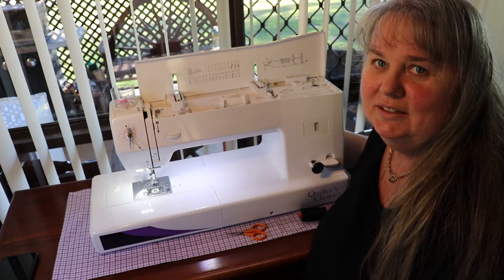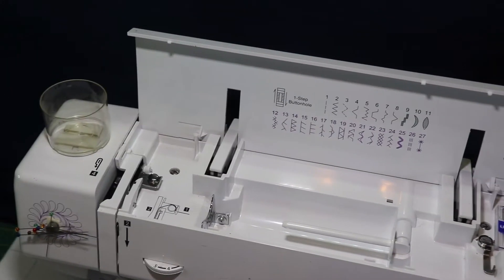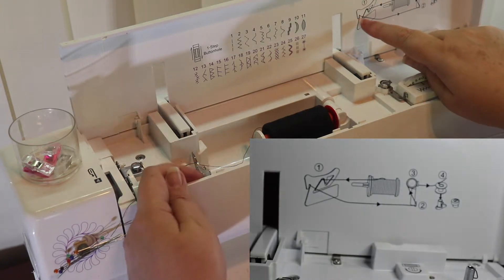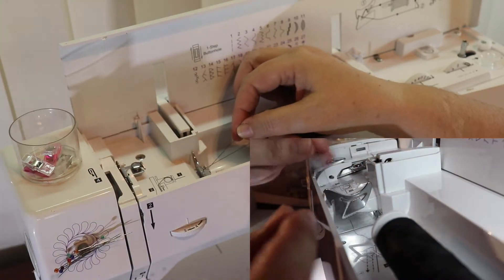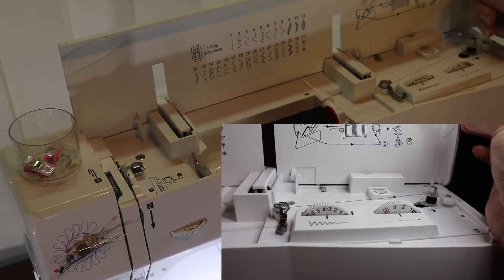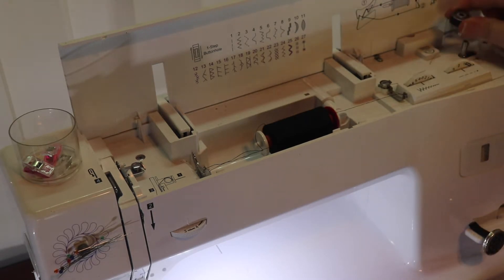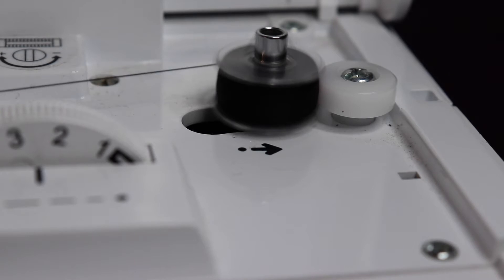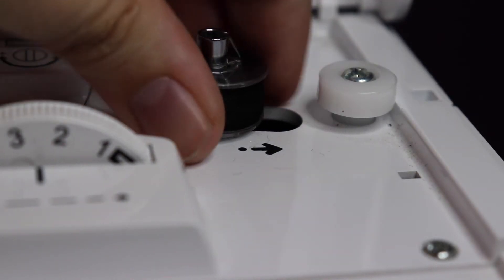Loading the Bobbin on a Quilters Choice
Rebadged BabyLock Jazz

Also if you want to see what we are individually up to Kassie is @Ditzyandra and Louise is @LouLouBellzz all over the internet.